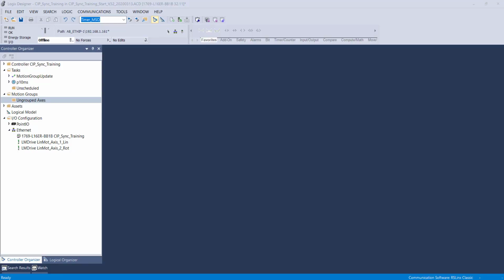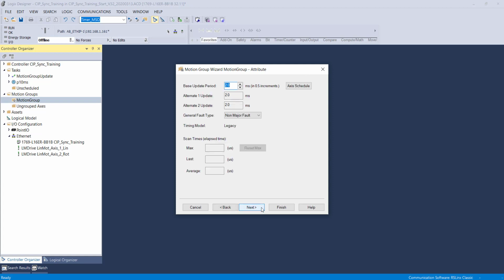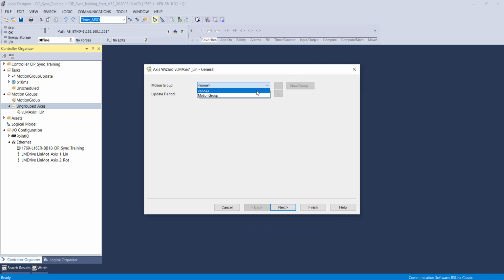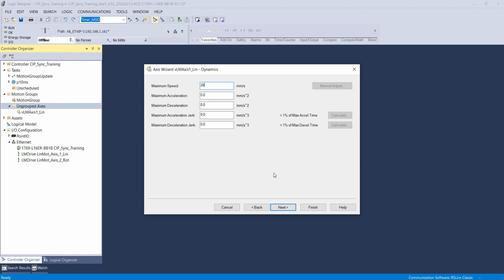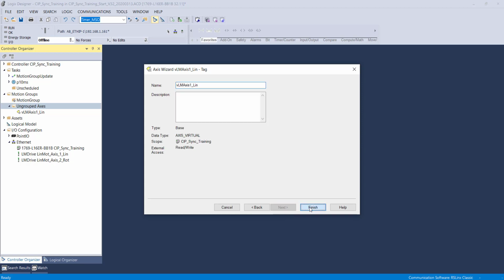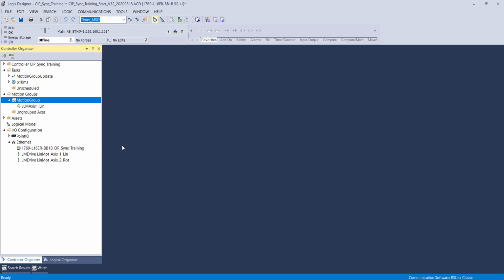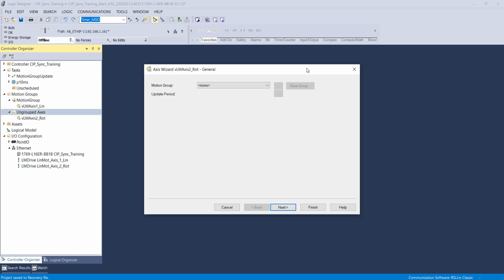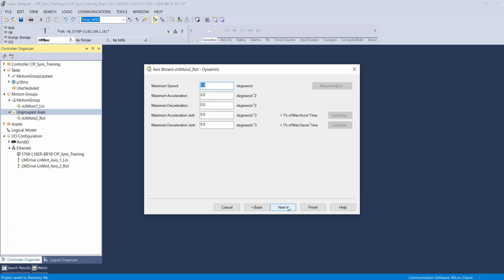CIP Sync Part 2: Creating the Virtual Axes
This video will show you the parameters needed for the virtual axes.